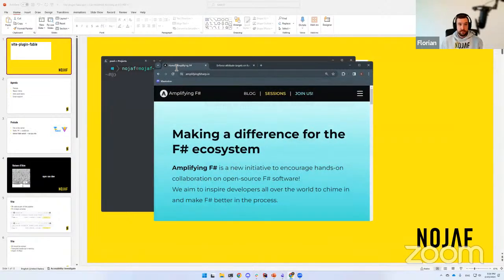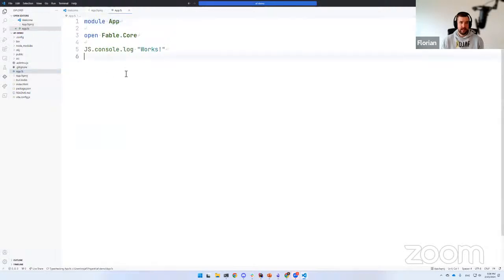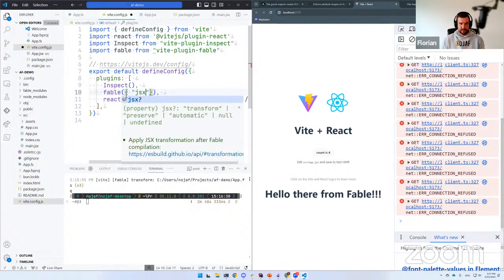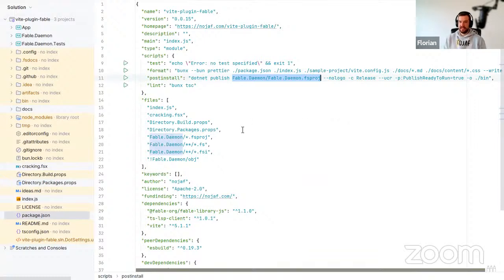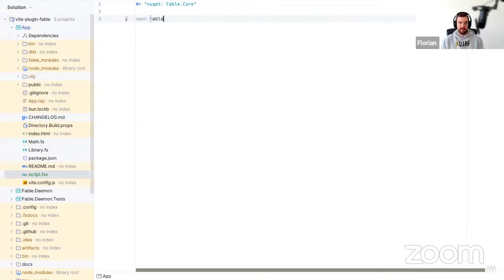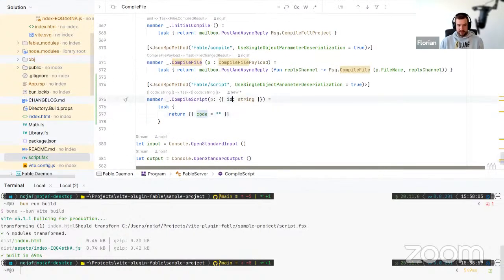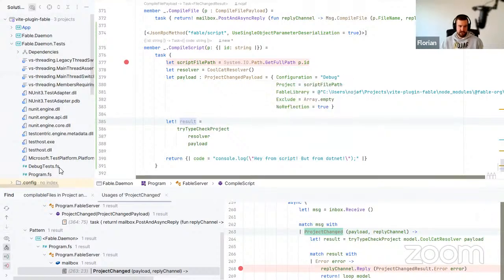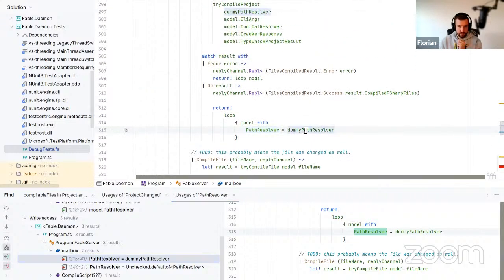The grand majestic reveal of the Vite plugin for Fable